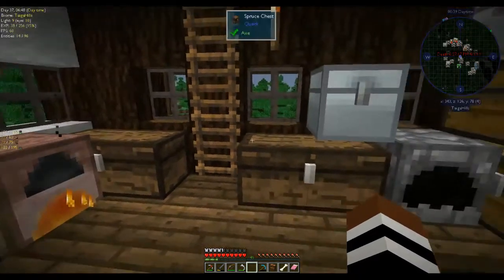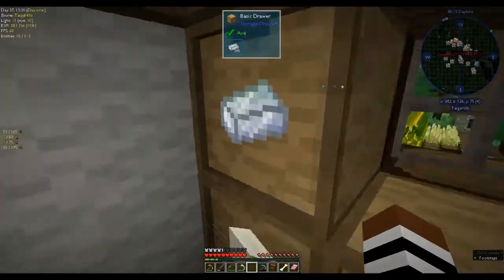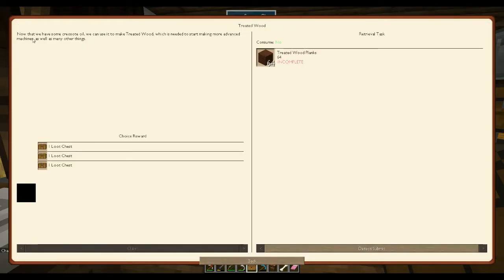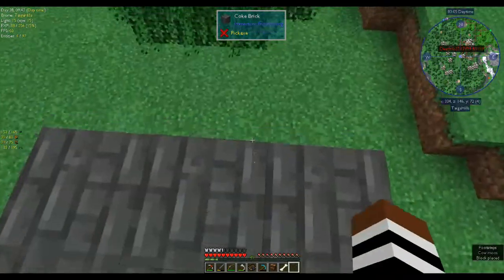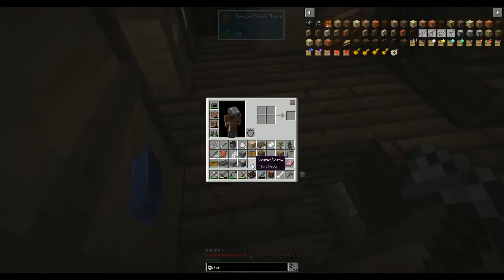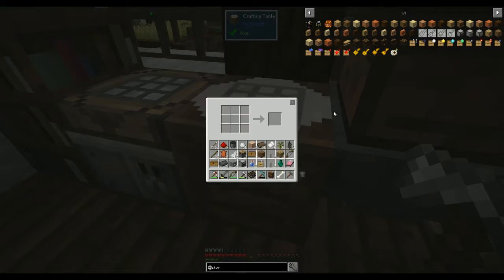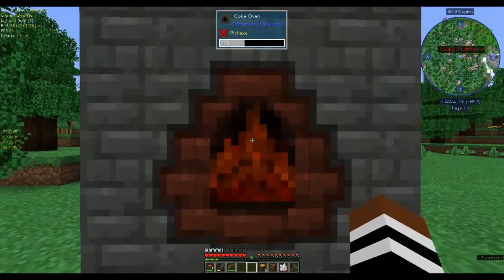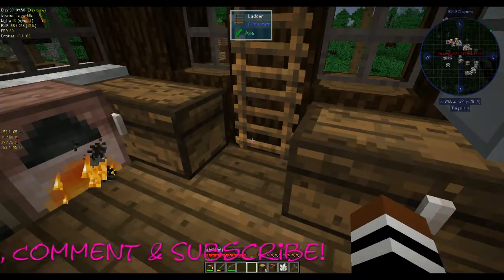Building an Immersive Engineering Coke Oven! Automaton Ep 6- Modded Minecraft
Today we build an Immersive Engineering coke oven, and make a storage drawers compacting drawer!